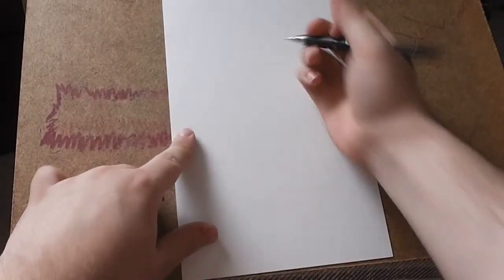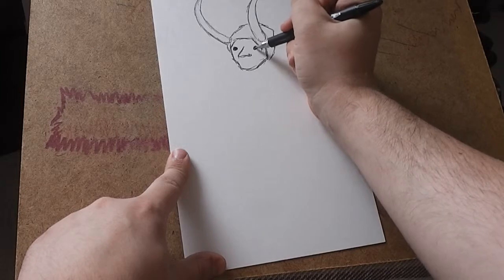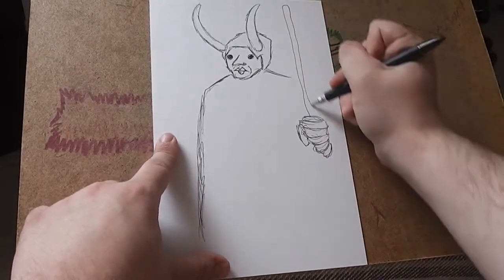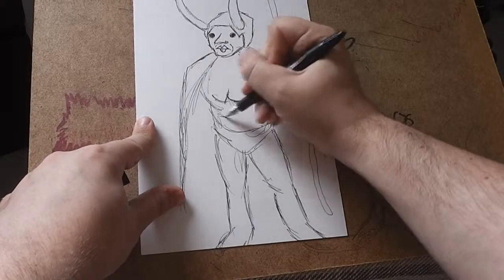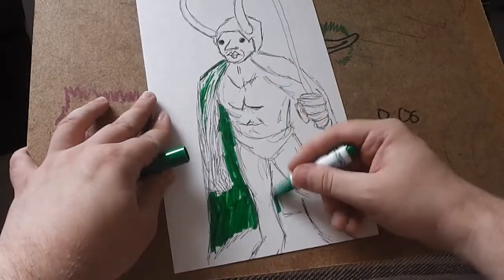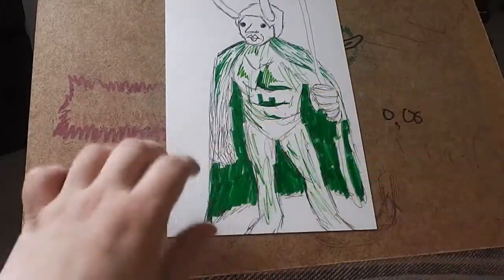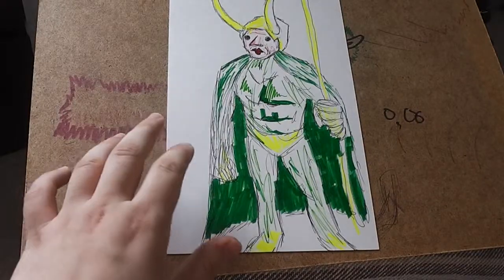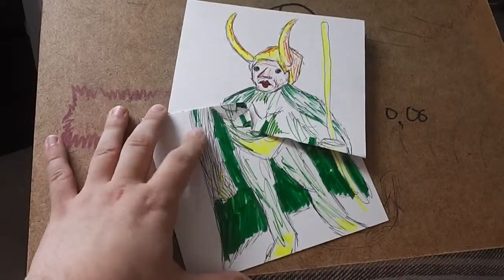How To Draw Loki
Loki from The Avengers and Thor is now drawn in this superb tutorial by popular comic book artist Calpin Kingsley.